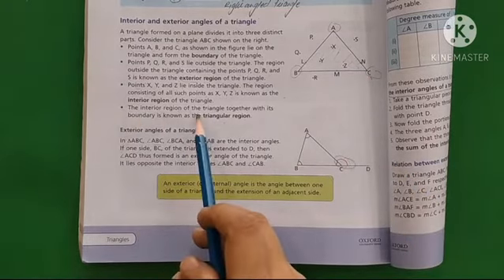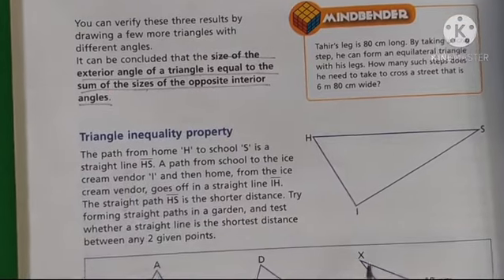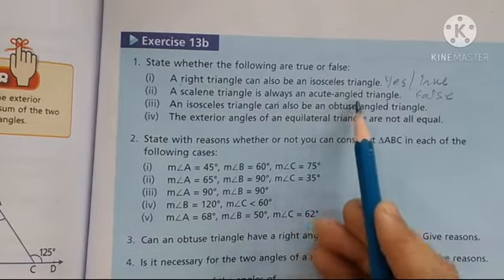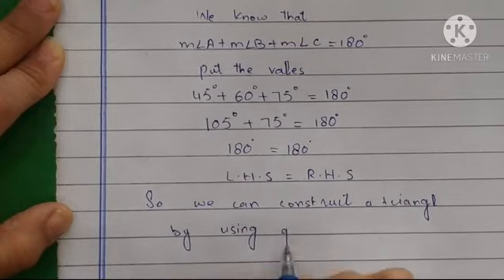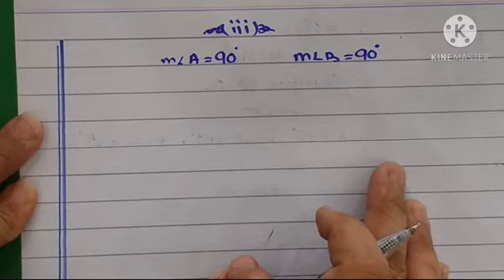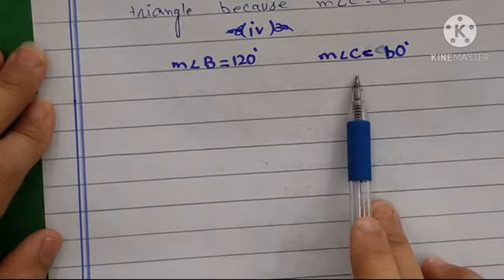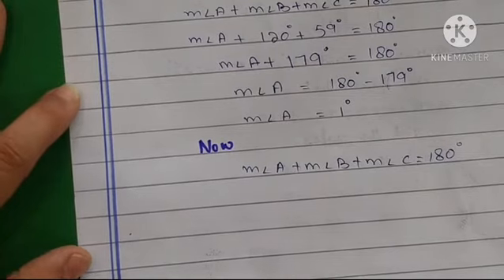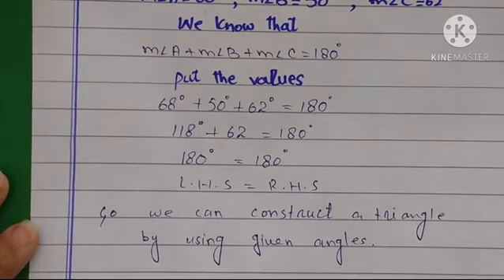Exercise 13b-Question # 1+2